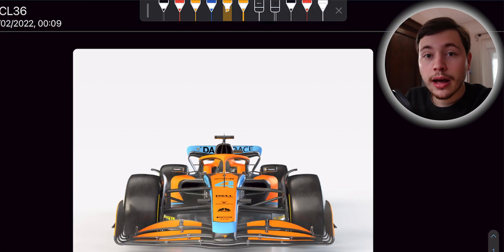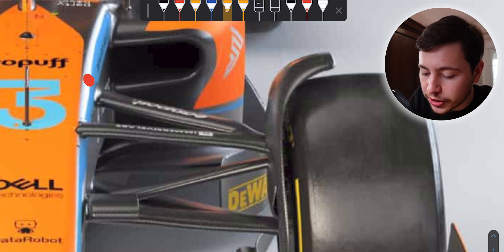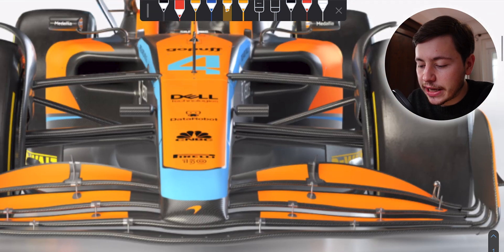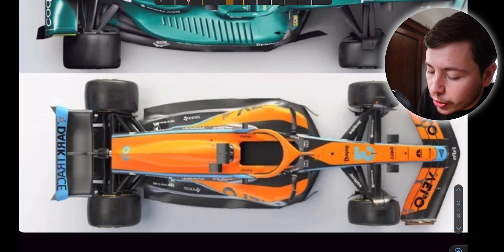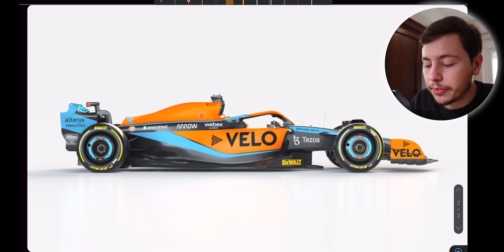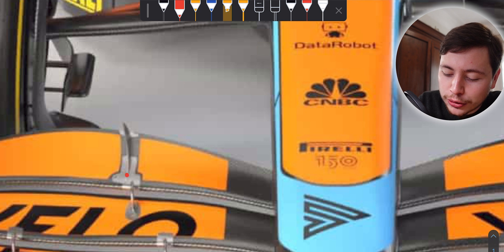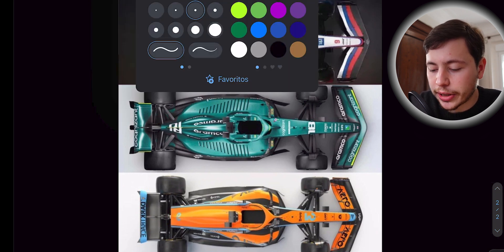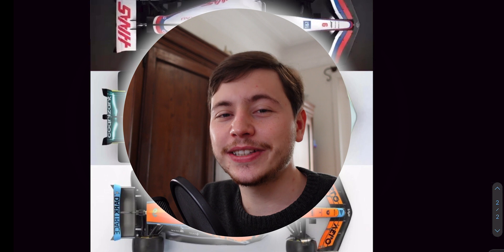2022 McLaren MCL36 Technical Analysis! New Suspension! F1 2022 Car Launch!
Yesterday McLaren Racing unveiled their brand new MCL36, their 2022 Formula 1 contender! Just like Aston Martin, this was a full car launch full of technical details for us to take a look at and that is what we will do in this video! Some very interesting details in the suspension and cooling of the new Mclaren, lets find them all!

Really hope you guys enjoyed this video and the direction the channel is going!

68% . 1.37K/2K

Technical Analysis, Race Previews, Reviews and more!